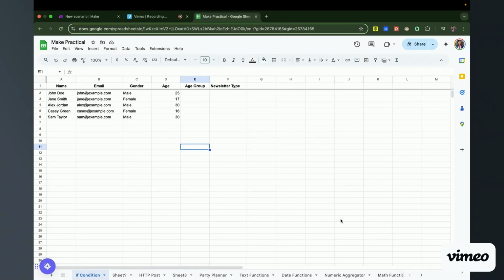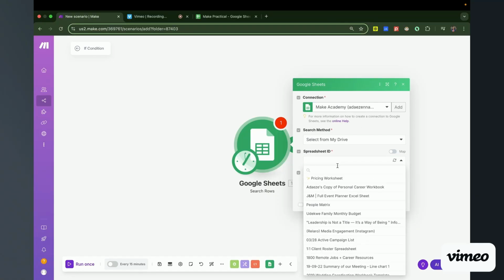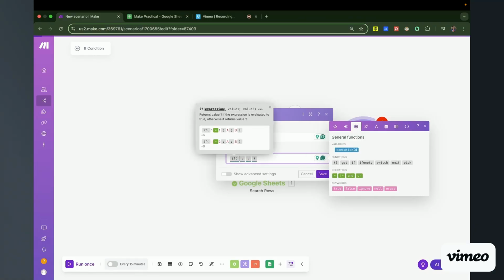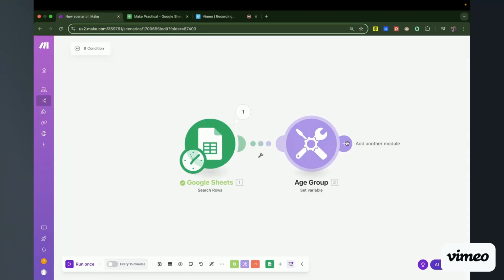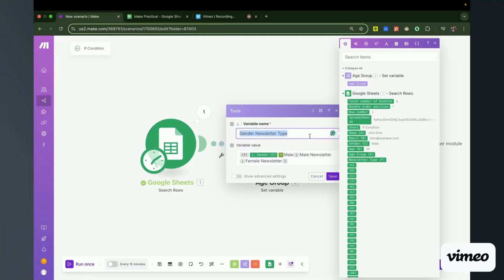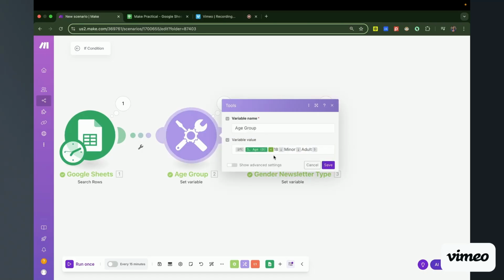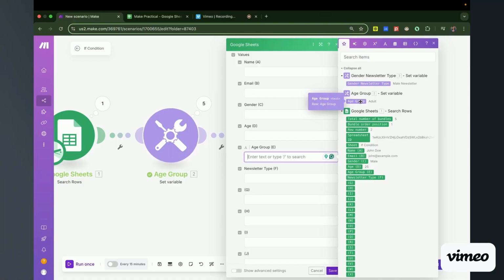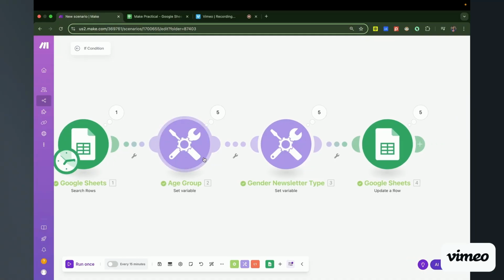Step-by-Step Tutorial: How to Use IF Conditions in Make.com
In this tutorial, I explained how you can use IF conditions in make.com to categorize a set of data. When the condition is fulfilled, then it does something.

This is beginner-friendly enough to understand when and how to use the Make.com IF conditional.